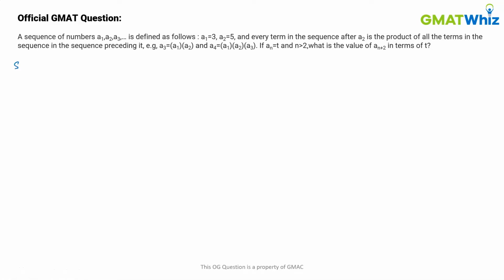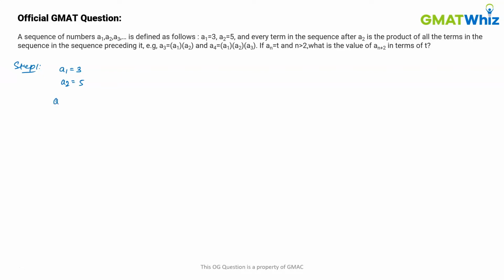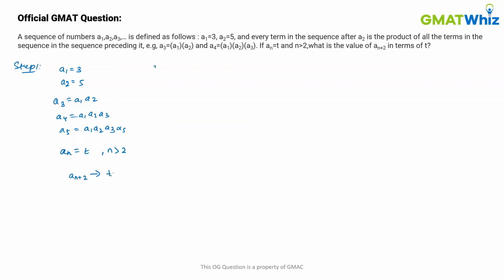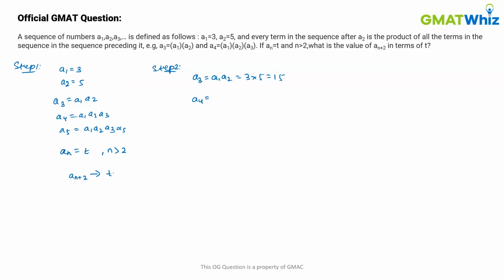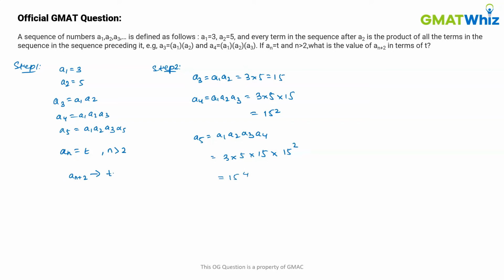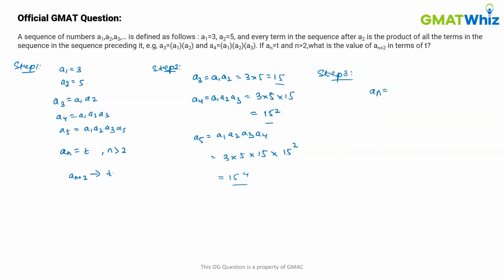GMAT OG l PS08732 : A sequence of numbers a1, a2, a3... is defined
GMAT PS08732 (Algebra)

A sequence of numbers a1, a2, a3, . . . is defined as follows: a1 = 3, a2 = 5, and every term in the sequence after a2 is the product of all terms in the sequence preceding it, e.g., a3 = (a1)(a2) and a4 = (a1)(a2)(a3). If an = t and n › 2, what is the value of a(n+2) in terms of t ?